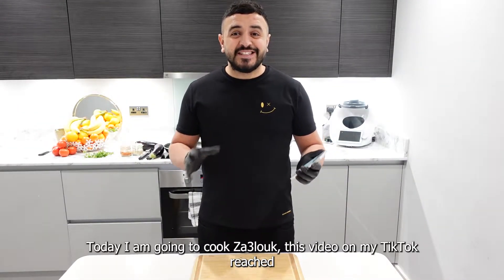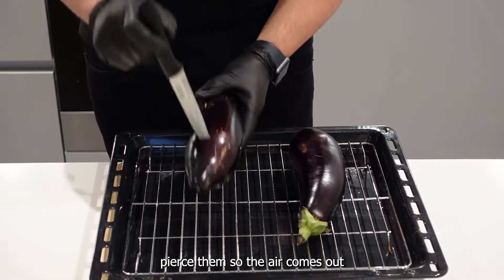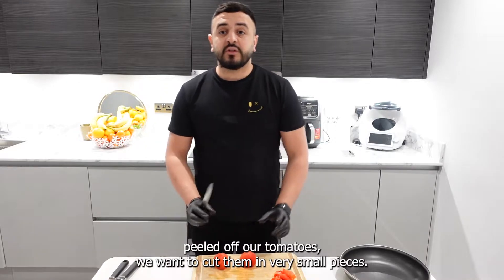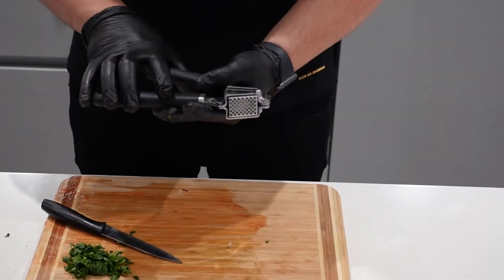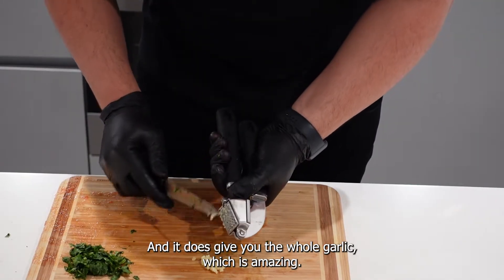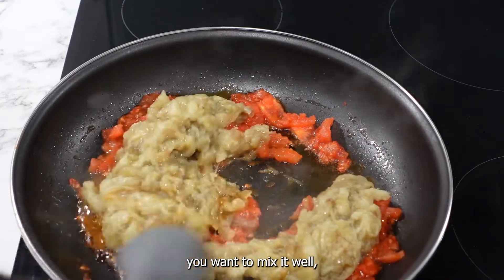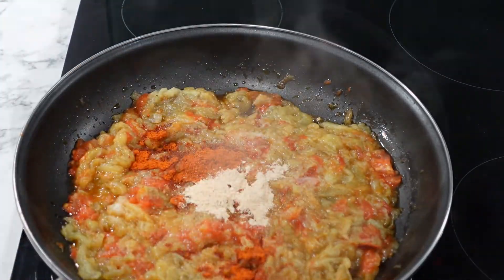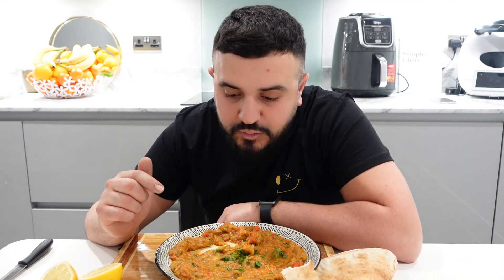Za3louk!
Let's cook za3louk together!
On my Tiktok this recipe was viewed more than 600K times!
Here is the full and easy recipe!